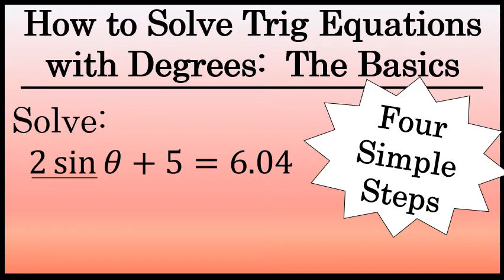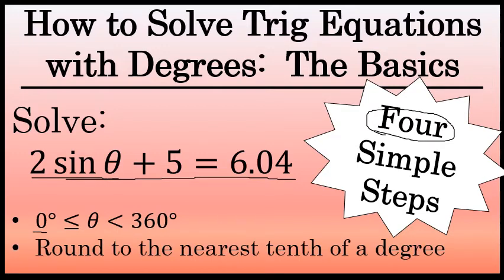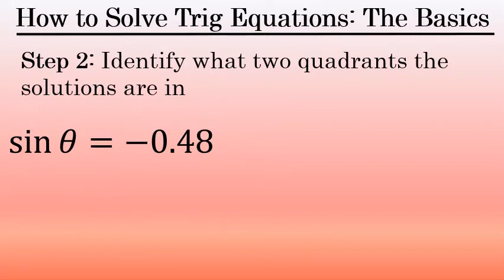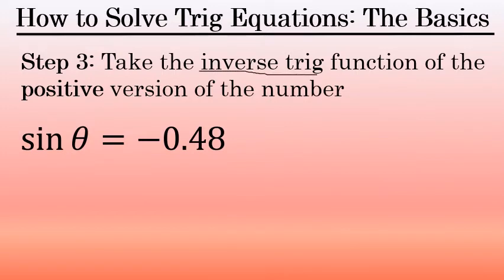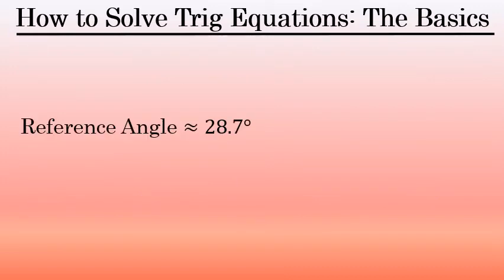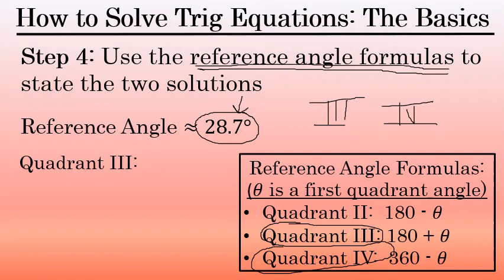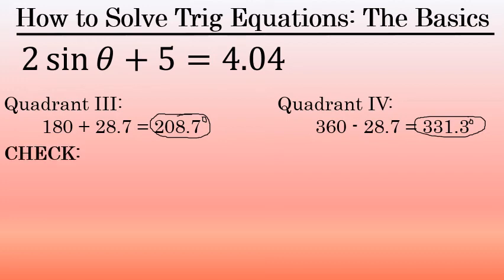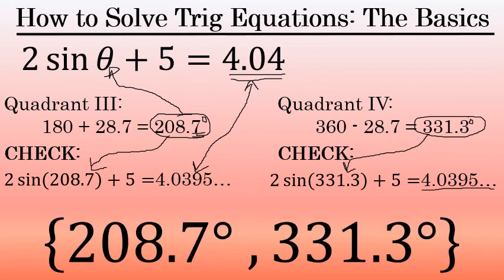How to Solve Trig Equations - The Basics :: Trigonometry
Basic trigonometric equations can be solved in four simple steps. In this video, I present those four steps and use them to solve a trig equation where the unknown angle is measured in degrees.